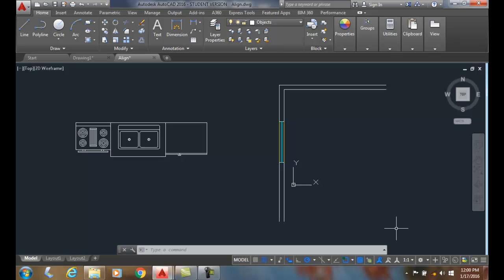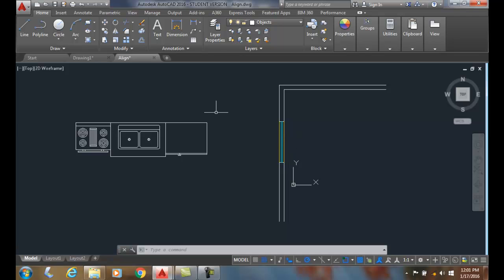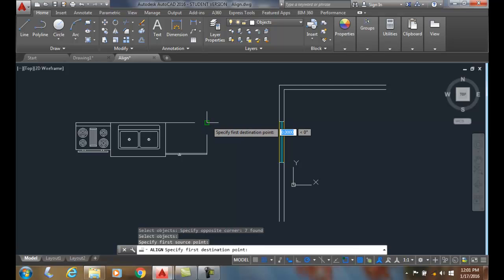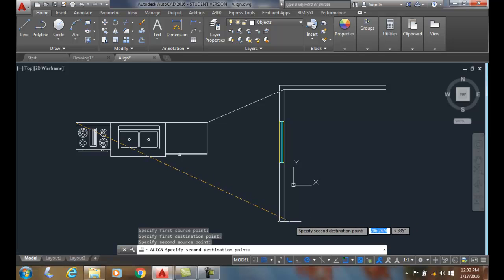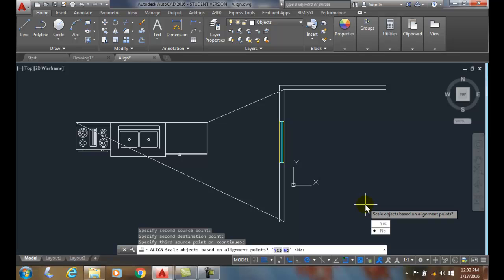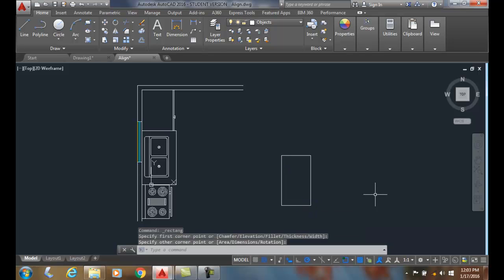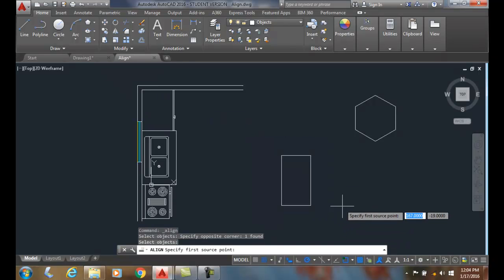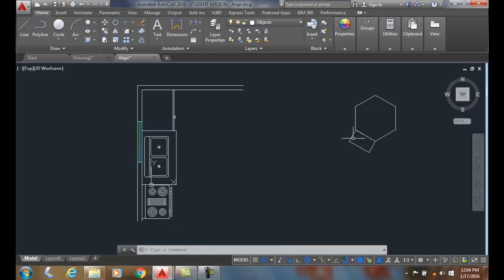AutoCAD I 12-06 Aligning Objects